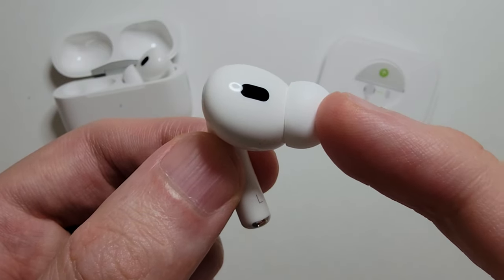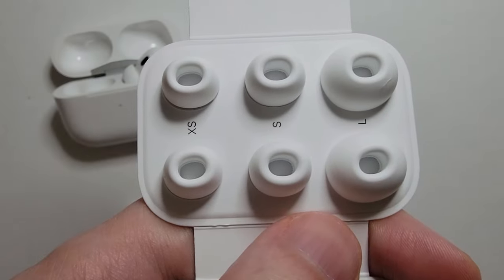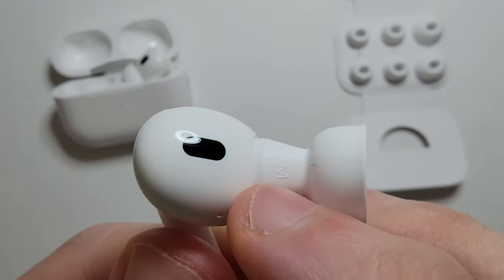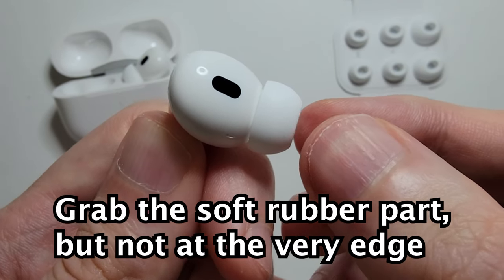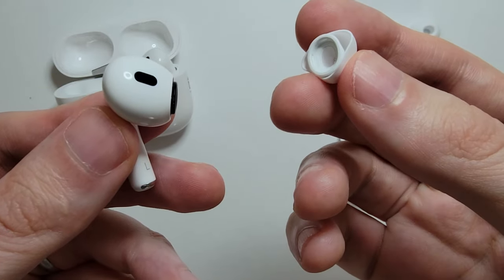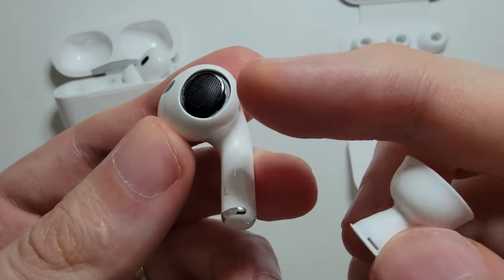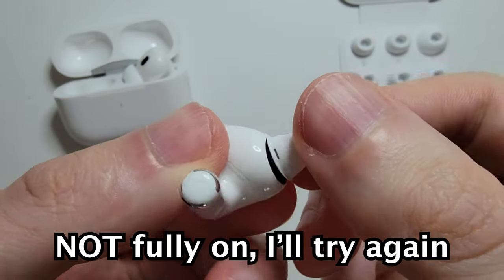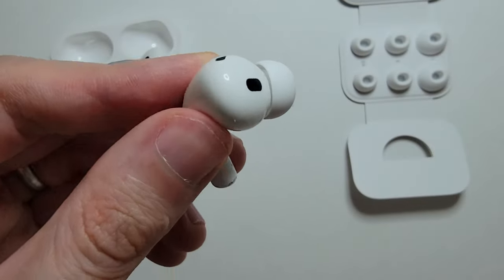AirPods Pro 2 How to Change Ear Tips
How to change the ear tips on Apple AirPods Pro 2nd Generation (also works with 1st). This includes removing and attaching with different sizes available.